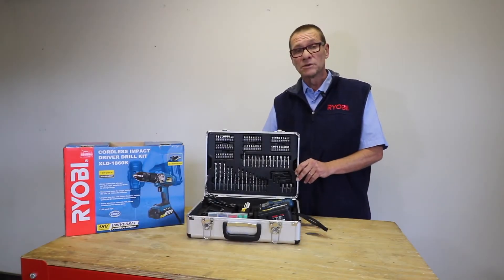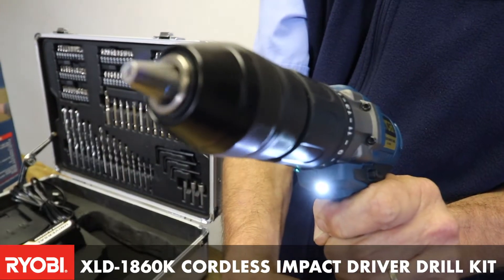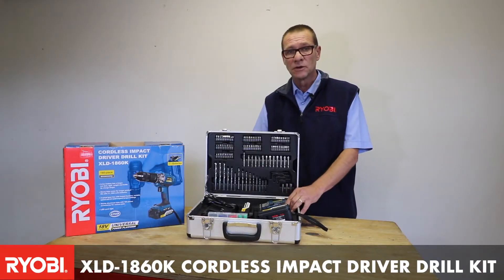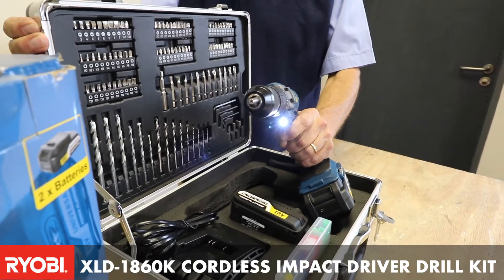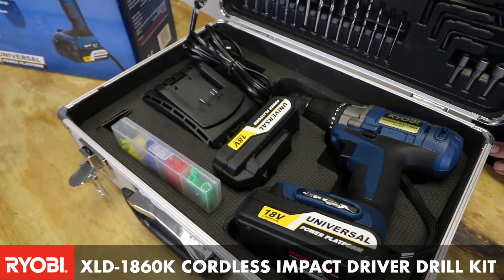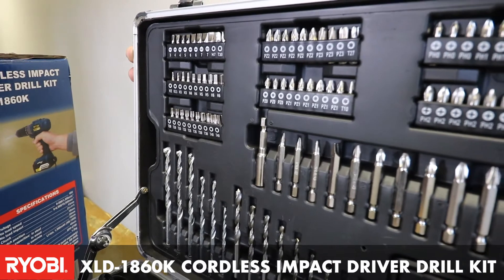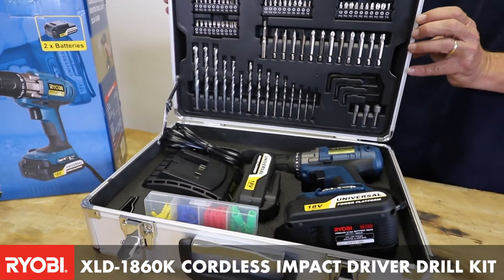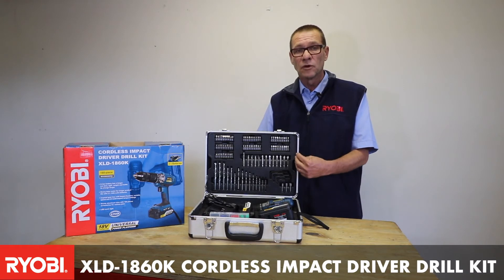The RYOBI XLD 1860K Kit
The RYOBI XLD 1860K is a cordless impact driver drill that provides many DIY capabilities. And now with this unique kit offering, you can truly unlock the incredible potential of this unit.